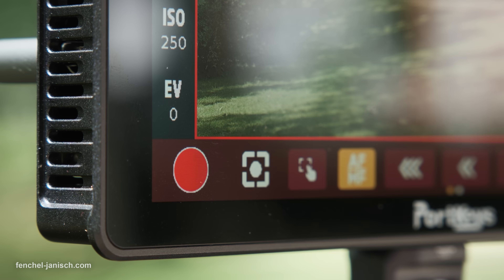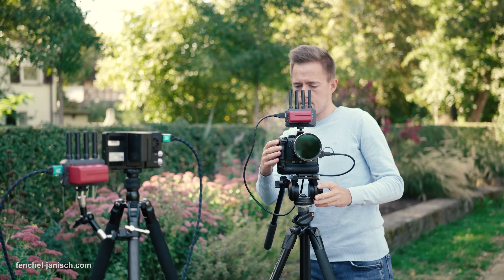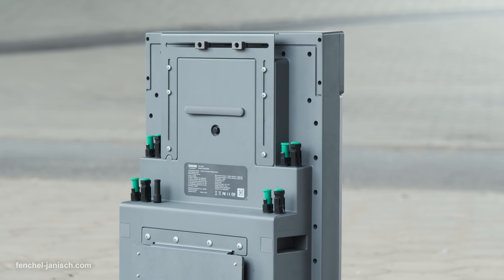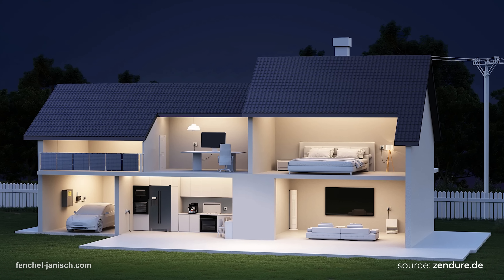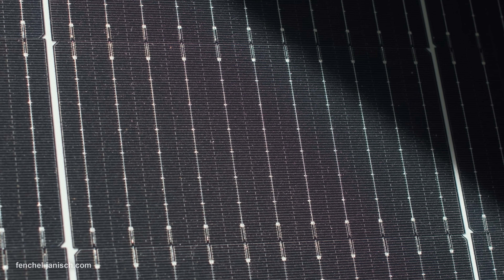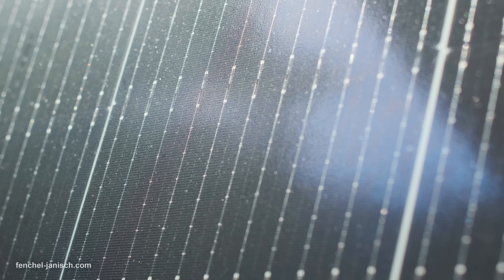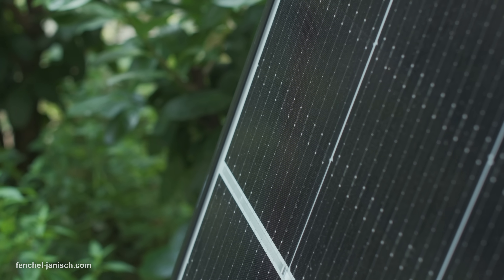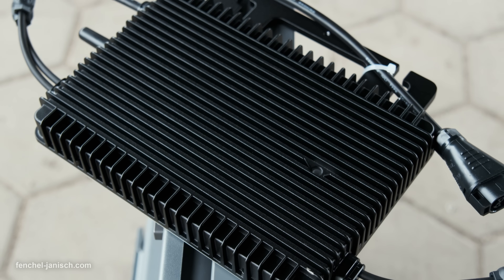Zendure AIO 2400 balcony solar storage solution